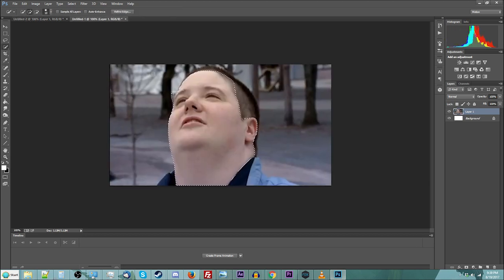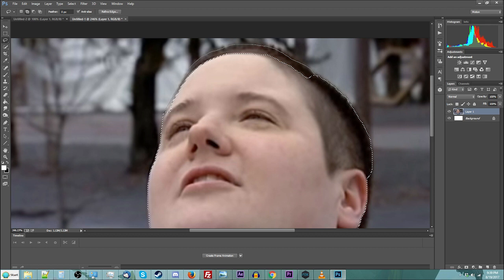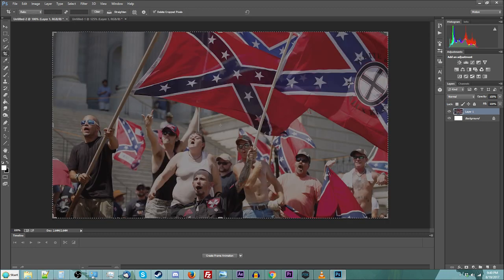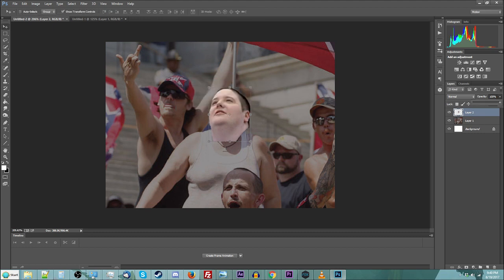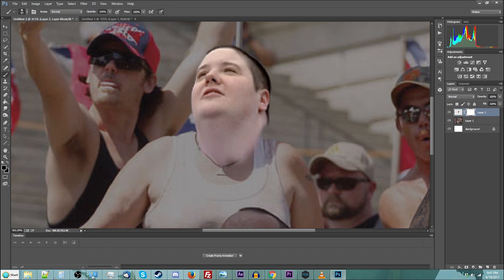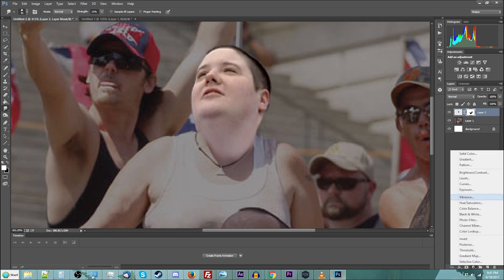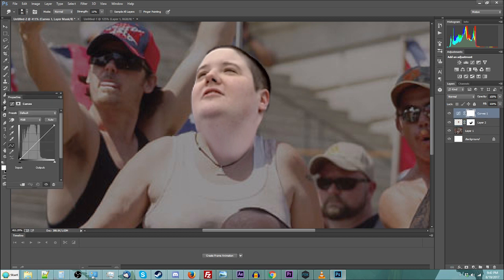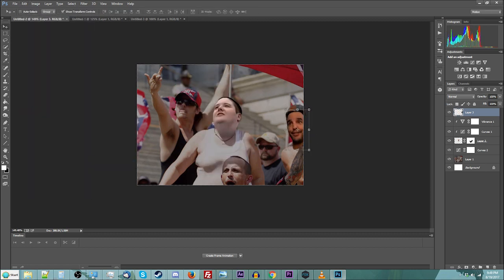The Joy Of Trolling - KKKsearles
Today we're taking a look at an instant classic of PFA lore and learning how to insert new friends into any scene.